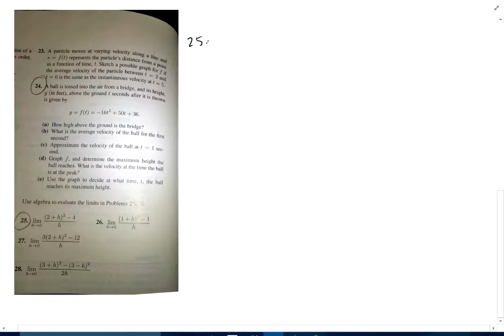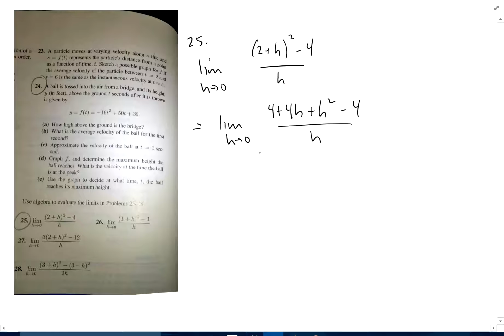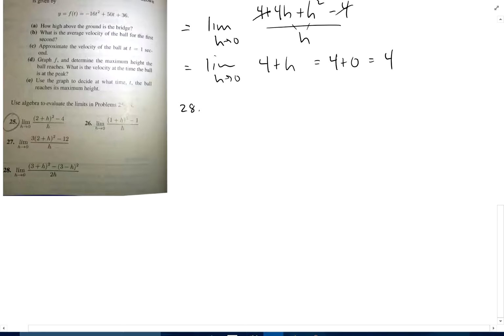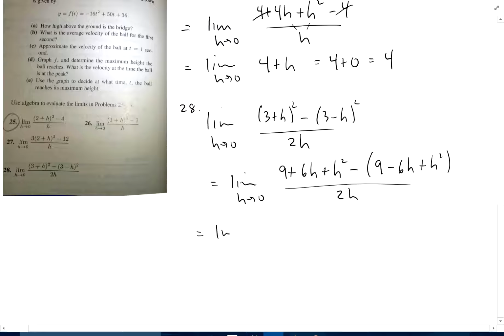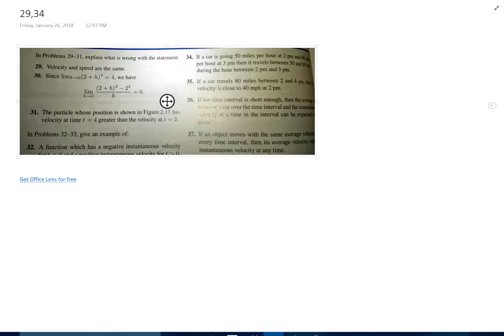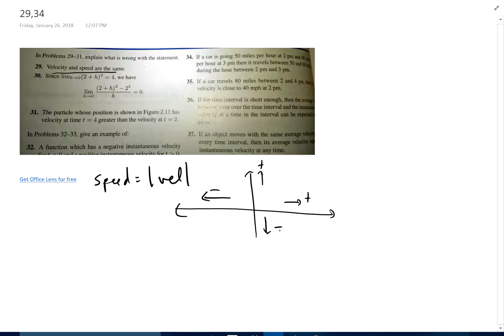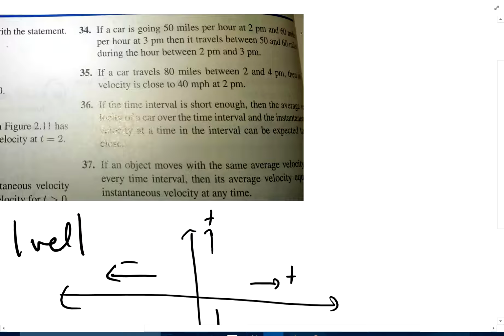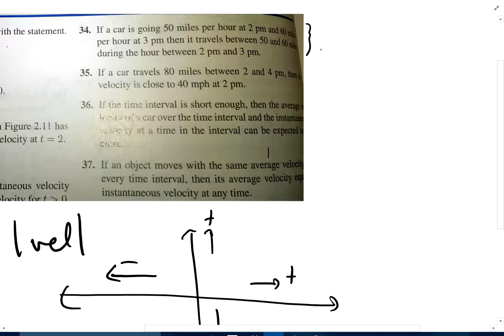3A 25,28,29,34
Math 3A 2.1
Shasta College Mathematics
Jim Bigelow